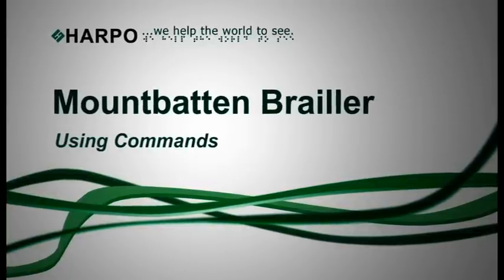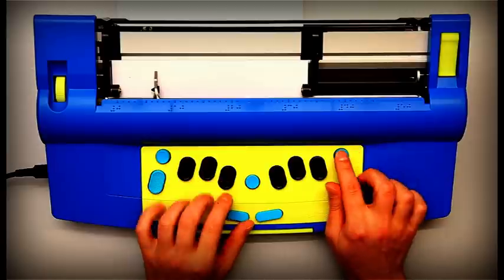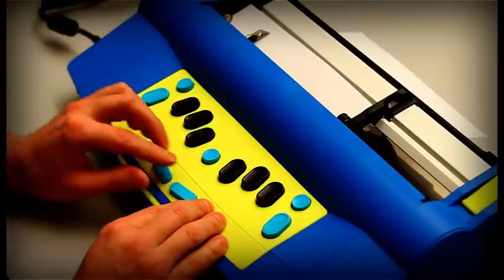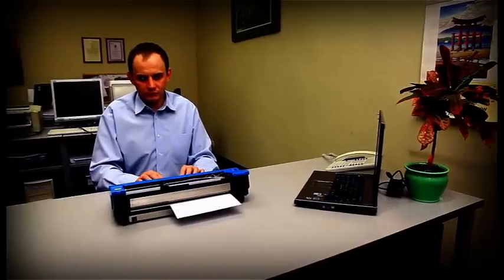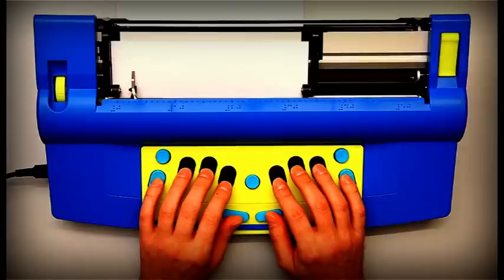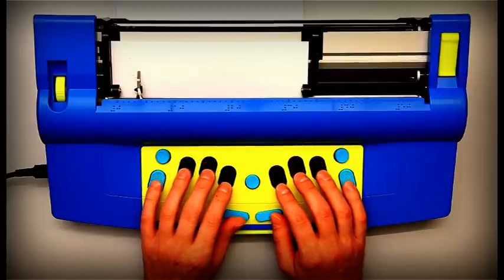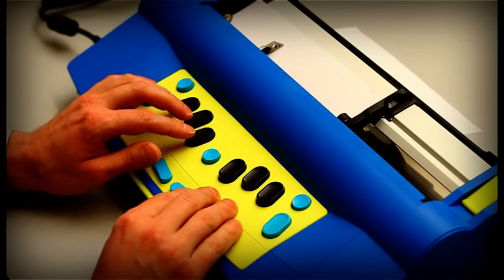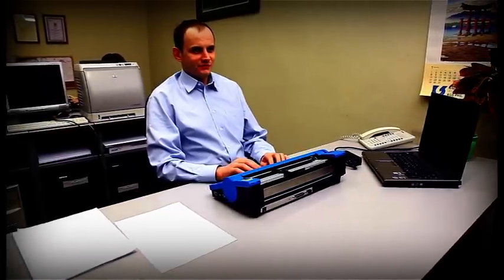Mountbatten 04 using commands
The Mountbatten Brailler is the complete Braille learning centre for children and their teachers. Children learn different commands like centering, line spacing, etc.